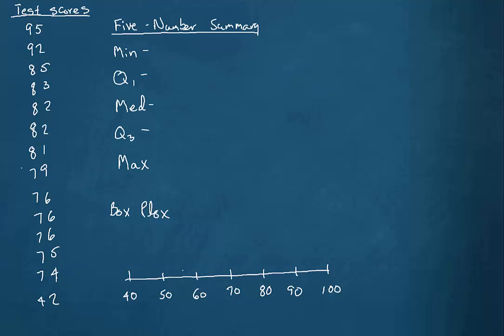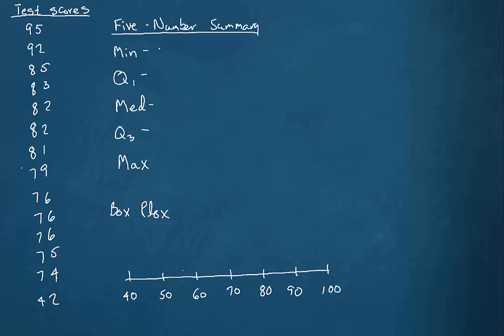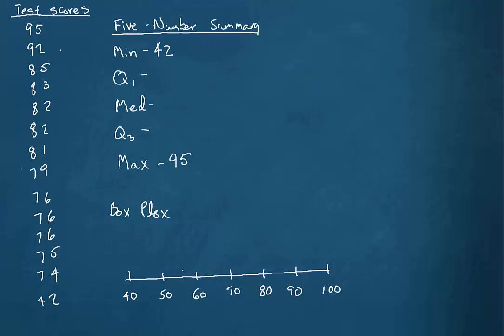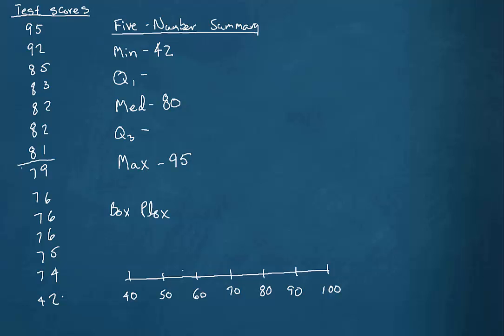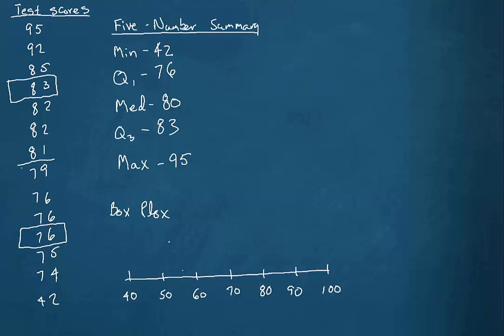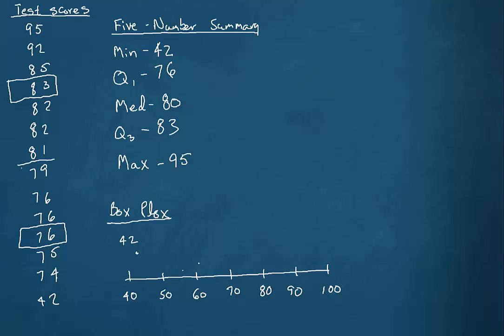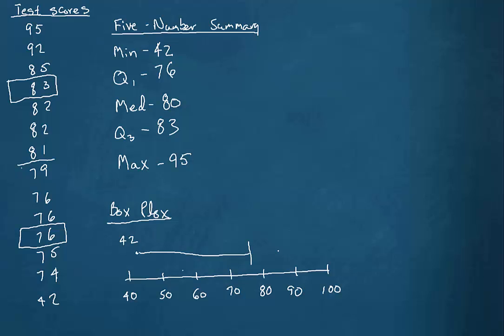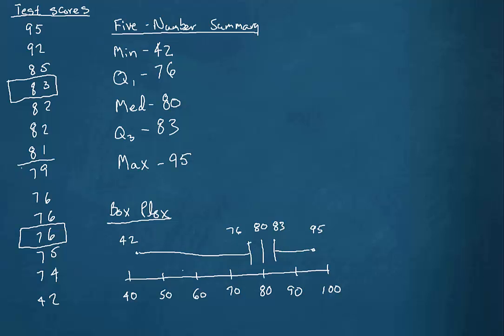1 b 3 a five number boxplot